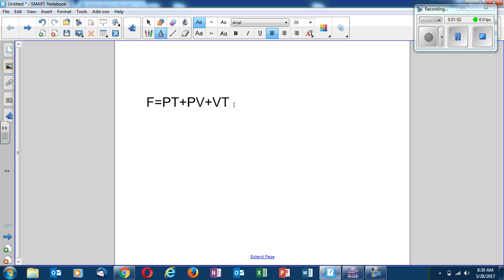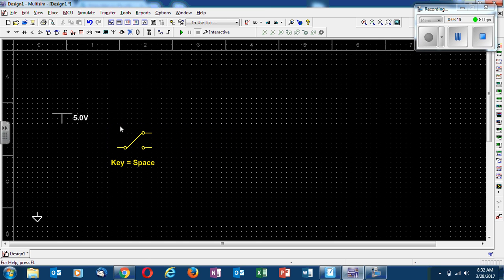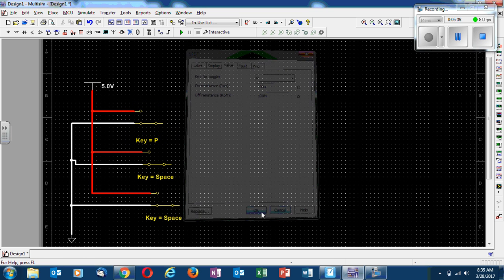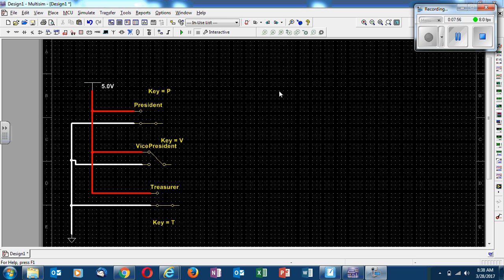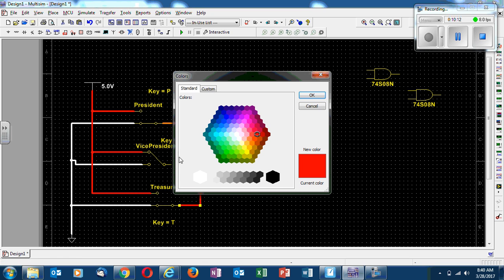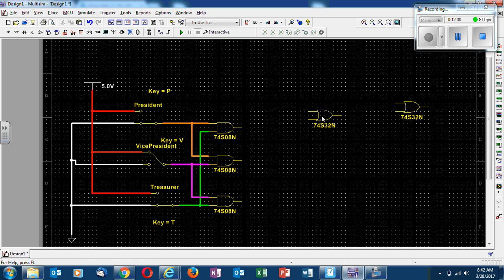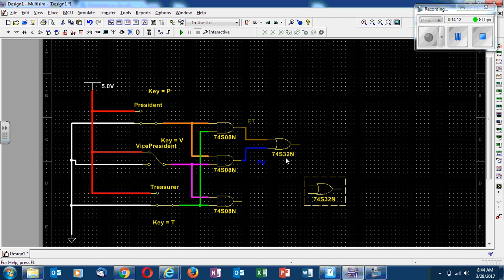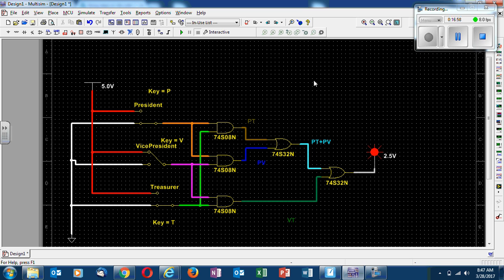Miltisim Majority Vote simulation